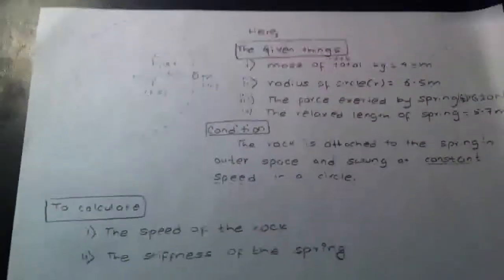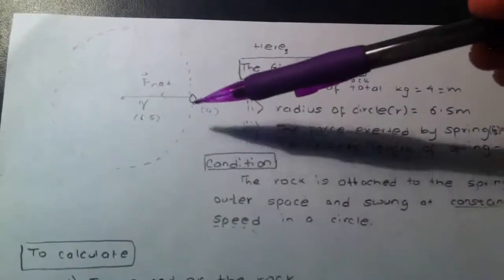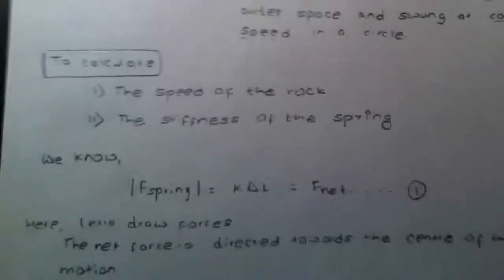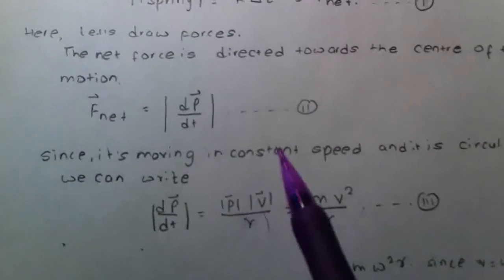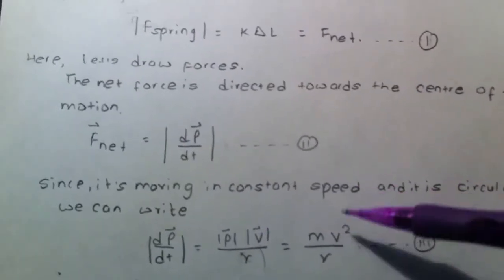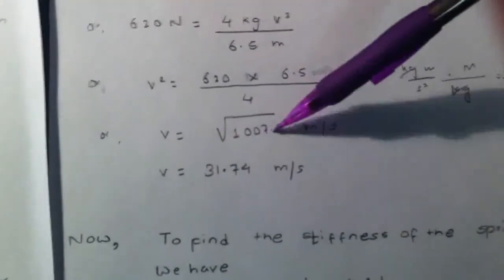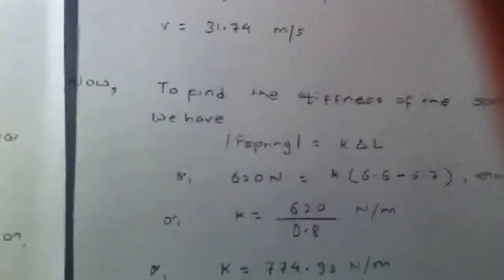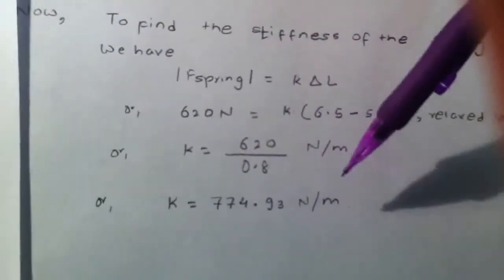Velocity in a Circular Motion